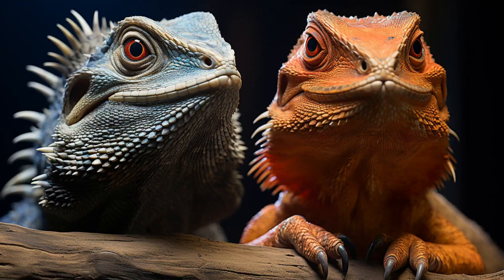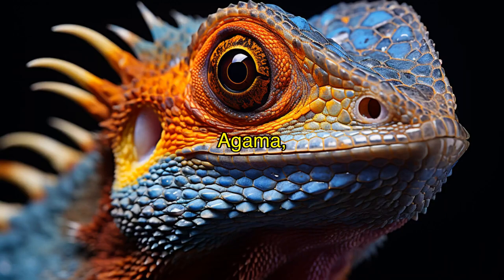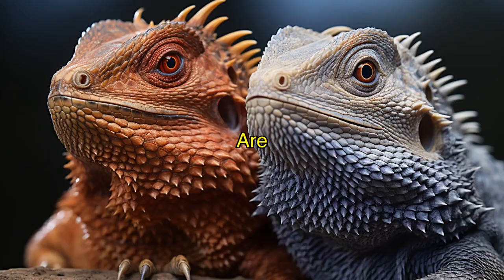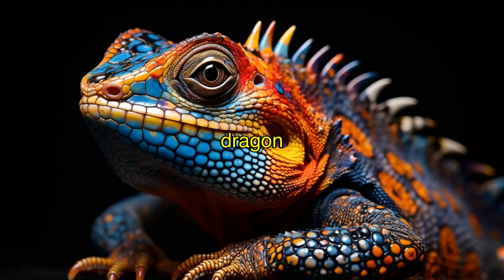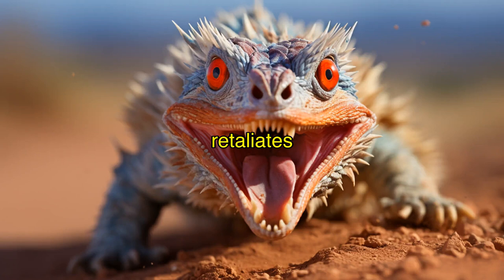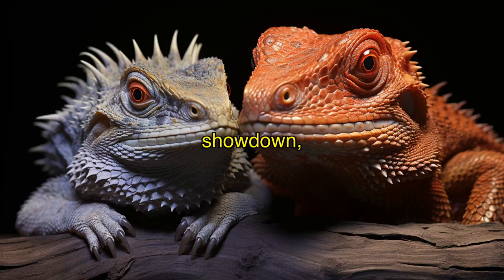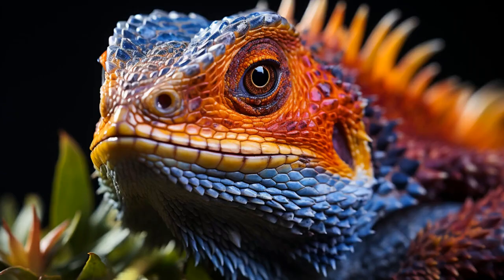Painted Agama vs Bearded Dragon: Uncovering the Ultimate Reptile Showdown in 2023!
Discover the jaw-dropping differences between painted agama and bearded dragons in 2023! Get ready to witness an epic reptile battle as we delve into their unique characteristics, behaviors, and care requirements. From their mesmerizing colors to their distinct habitats, learn everything you need to know about these magnificent creatures. Join us on Reptiles Blog, where we provide you with regular, captivating content on all things reptiles.